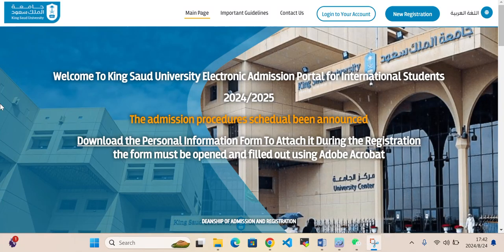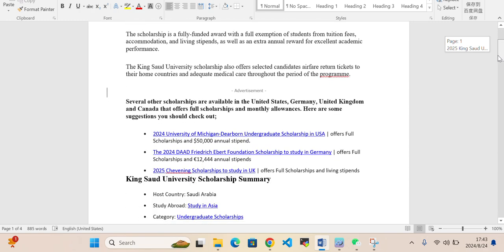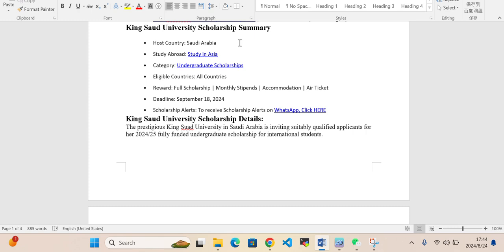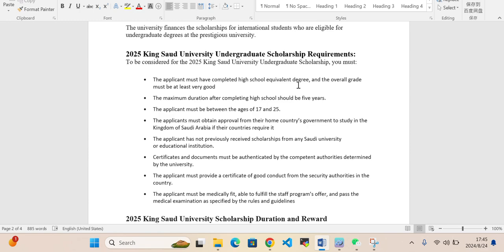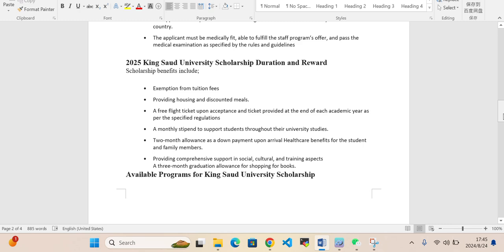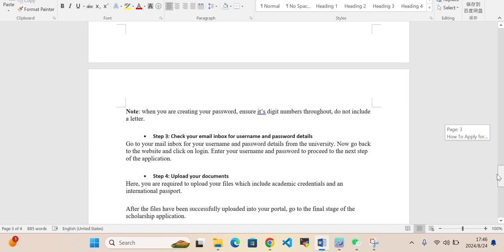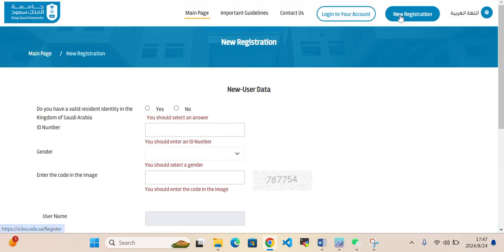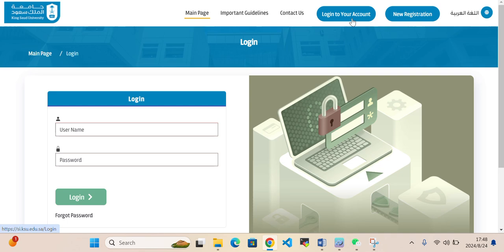King Saud University Scholarship|Full Scholarship for International Student | Apply Now|Study in UAE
Discover the keys to affordable education! 🎓

Are you dreaming of studying in the UAE with a full scholarship? The King Saud University Scholarship offers an incredible opportunity for international students to study in one of the most prestigious universities in the Middle East. This fully funded scholarship covers tuition fees, accommodation, and a monthly stipend. Watch this video to learn more about the eligibility criteria, application process, and important deadlines.

We guide you through scholarship applications with expert tips, success stories, and more. Your dream education is within reach. Join us now!

🔹 Scholarship Insights
🔹 Application Strategies
🔹 Success Stories
🔹 Educational Opportunities